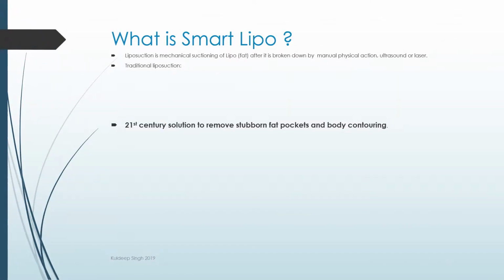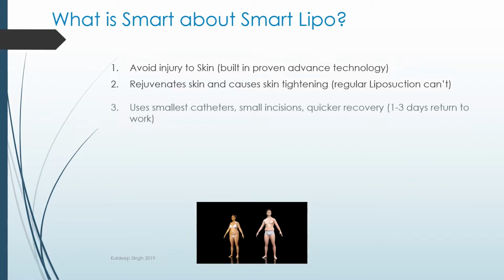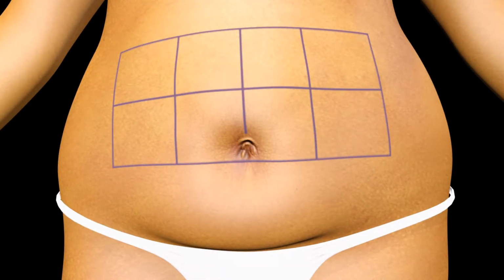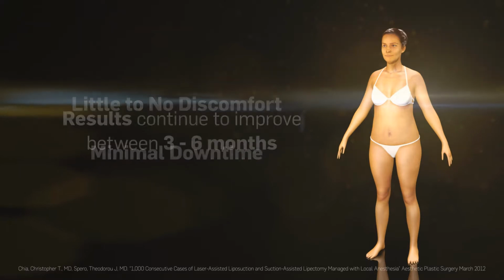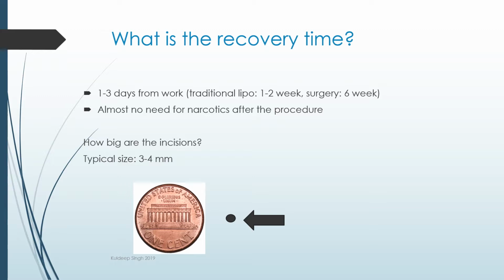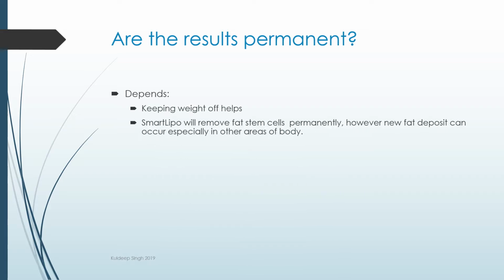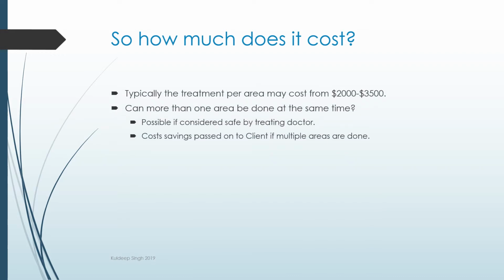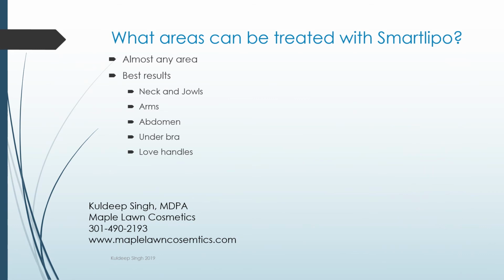Smartliposuction: a good alternative for stubborn folds and fat pockets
Smartlipo is Laser assisted destruction and liquefaction of fat followed by liposuction. Since laser is used to melt and destroy the fat, it is more thorough and less traumatic. This allows ability to do this procedure in office with no general anesthesia and a quick recovery. Laser allows less bleeding and has added benefit of tightening the skin. This is not possible with regular liposuction. I small laser cable is inserted through the cannula and using sophisticated algorithms, delivery to tissues is optimized resulting in maximum damage to fat  with minimal collateral damage to Skin and other tissues. It also  has smart motion and heat sensors that will stop the delivery of Laser if temperature is higher than desirable.
The incisions made are small and are less than 4 mm in size. The smaller incisions allow quick recovery and best cosmetic outcomes. It makes procedure safe, less painful and has quick recovery with minimal side effects. This is also less likely to get infected.
It has been best used for double chin or Jowls that comes with aging. Sagging arms is also one of the favorite sites where long surgical incisions are not the best alternatives. Stubborn fat pads after pregnancy and difficult to get rid of fat pockets at the hips are also very conducive for smartlipo. Love handles and belly fat are most sought after sites for Smartlipo.
Smartlipo cost is much less than traditional plastic surgery, recovery much faster and sometimes more effective and has better cosmetic results.